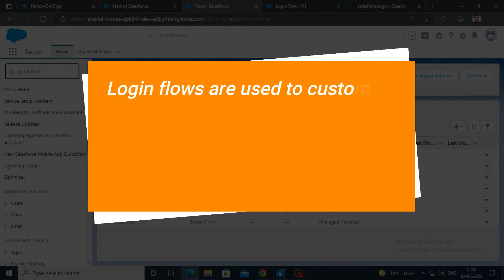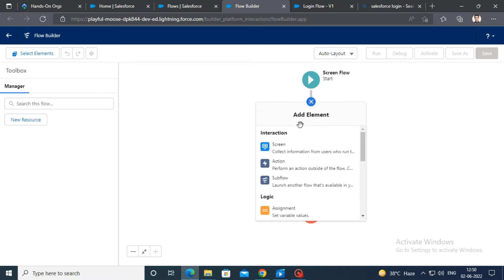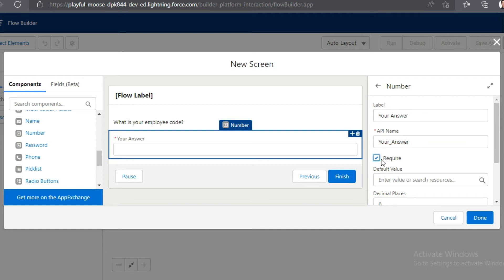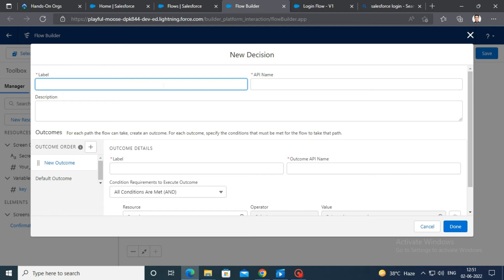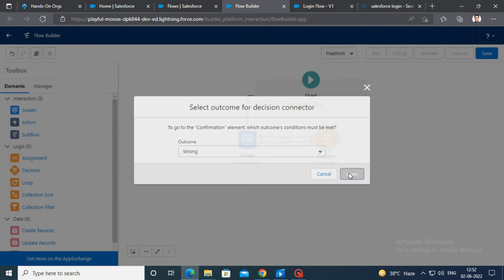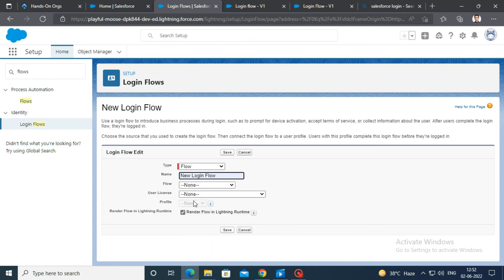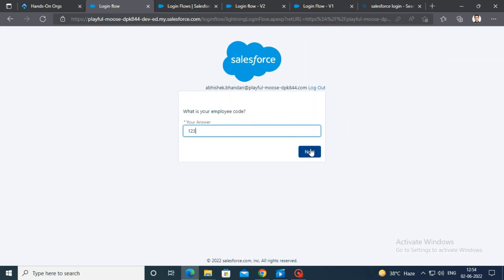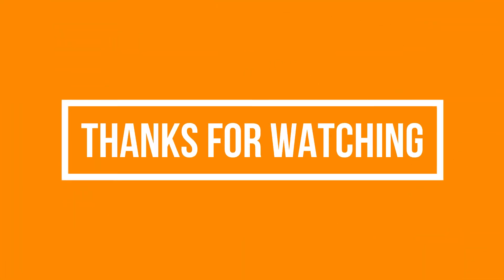How to create a Login Flow in Salesforce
☑️Login flows are used to customize the Login Screen and You can use a Login flow to control the business processes that your users follow when they log in to Salesforce.

☑️ In this video we will create a simple Login Flow where the user will be asked a Secret Question to Login to Salesforce.